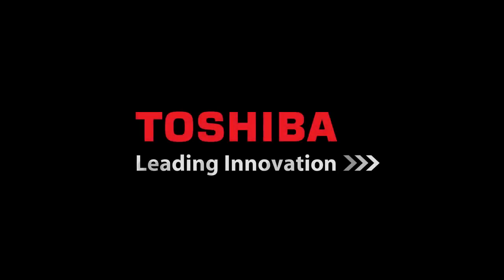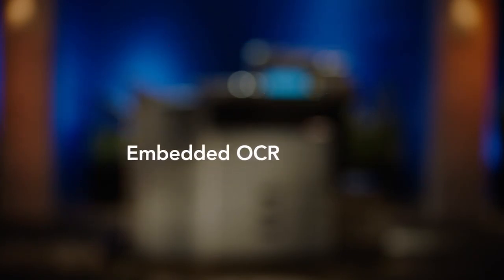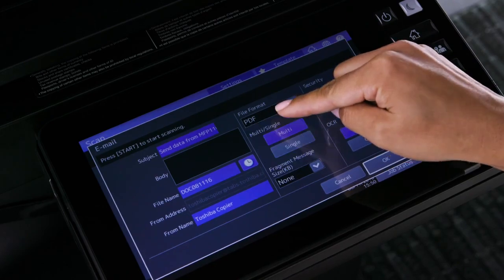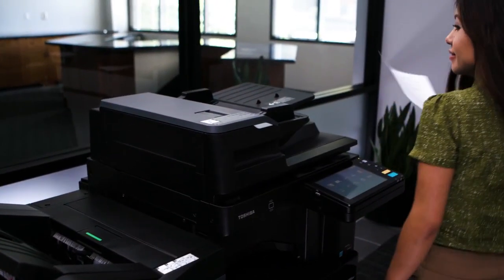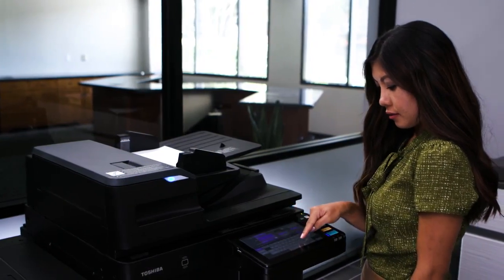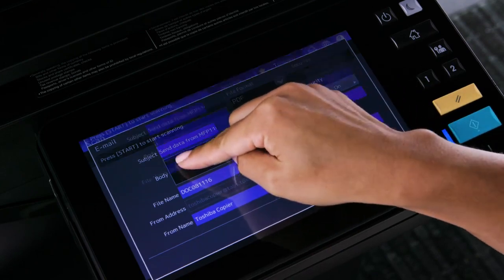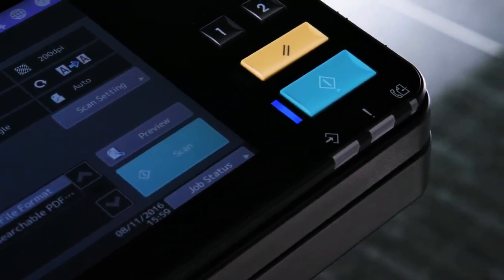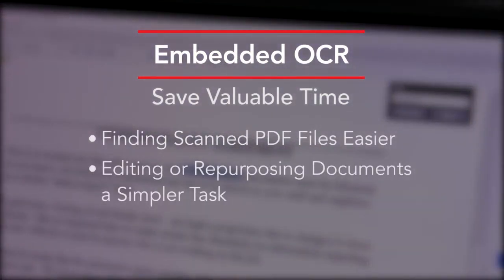Toshiba How Embedded OCR